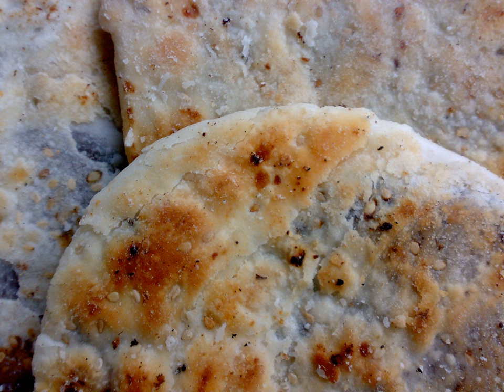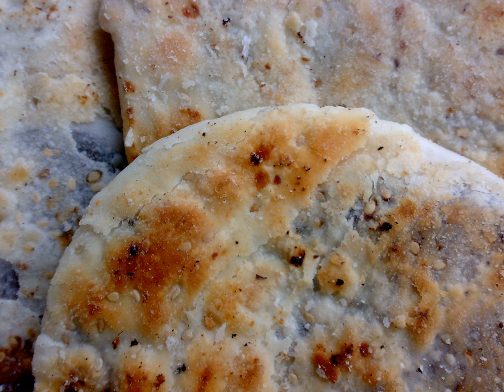Piaya (food) | Wikipedia audio article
This is an audio version of the Wikipedia Article:
Piaya (food)

SUMMARY
A piaya (simplified Chinese: 饼压; traditional Chinese: 餅压; Pe̍h-ōe-jī: piáⁿ-yā; literally: "pressed pastry"; Hiligaynon: piyaya; Spanish: piaya, pronounced [piˈjaja]) is a muscovado-filled unleavened flatbread from the Philippines especially common in Negros Occidental where it is a popular delicacy. It is made by filling dough with a mixture of muscovado and glucose syrup. The filled dough is then flattened with a rolling pin, sprinkled with sesame seeds and baked on a griddle.The original Spanish spelling pialla (“plane” in Italian, garlopa in Spanish) denotes an origin from the Cypriot kattimerka. The kattimerka was Hispanized into pan plano by Latin (Levantine) and Maronite immigrants to the Philippines, who came during the Spanish colonial era through Central America, especially El Salvador and Honduras. The piaya, along with its near relative, the Moorish Andalusian hojuela, were subsequently adopted by Fujianese immigrants to the Philippines as mainstays of Chinese Filipino cuisine.